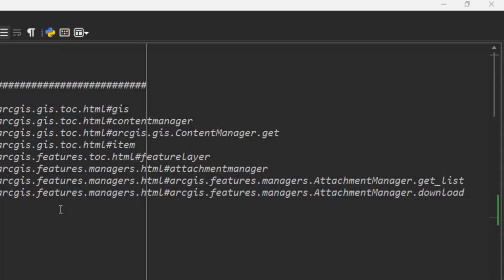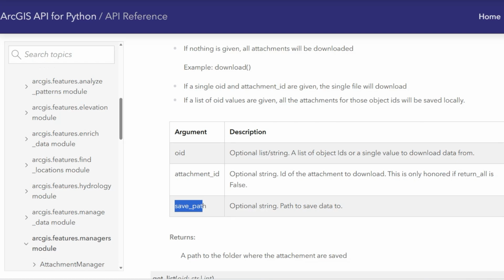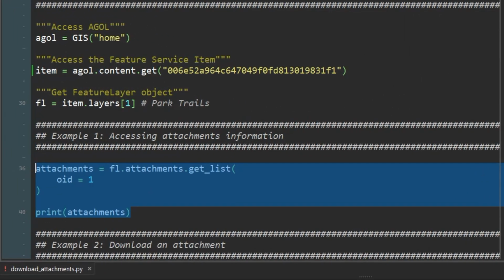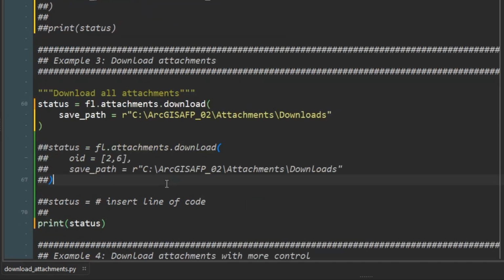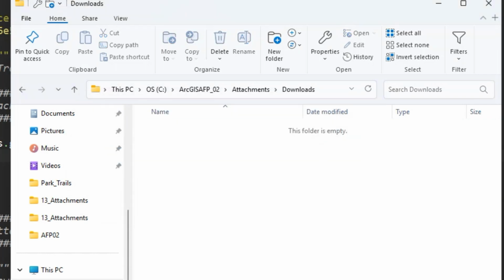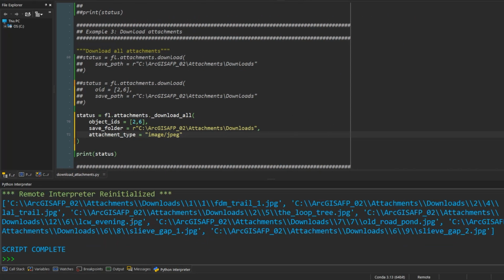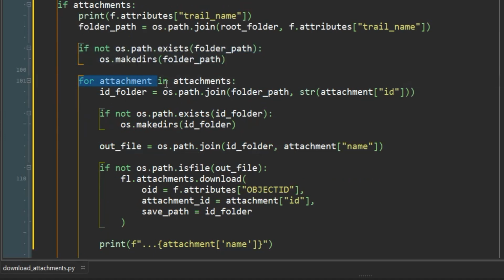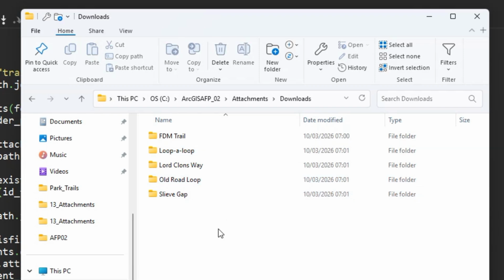Downloading Attachments from a Feature Service in ArcGIS Online using the ArcGIS API for Python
Learn how to *download attachments from a Feature Service in ArcGIS Online using the ArcGIS API for Python.* In this tutorial, you will see how to download single attachments, multiple attachments, and all attachments from a feature layer using the AttachmentManager.download() method.

▪️ Retrieve attachment information using get_list()
▪️ Download a single attachment using ObjectID and AttachmentID
▪️ Bulk download all attachments from a feature layer
▪️ Download attachments for specific ObjectIDs
▪️ Use the hidden _download_all() function to filter by attachment type (e.g., image/jpeg)
▪️ Build a custom folder structure for organized attachment downloads

This step-by-step guide is ideal for GIS developers, ArcGIS Online users, and Python automation workflows who want better control over managing and exporting attachments from hosted feature services.

If you're working with ArcGIS automation, feature layer management, or GIS data pipelines, this tutorial will help you streamline attachment downloads using Python.

00:00 Introduction
00:33 Documentation
02:02 Attachment information
03:50 Download an attachment
05:11 Download all attachments
07:25 Download for selected OIDS
08:02 _download_all()
09:39 Controlled download